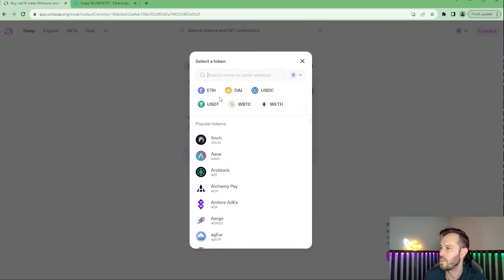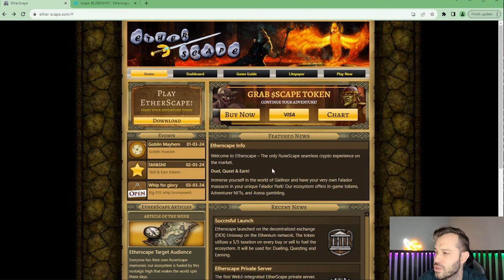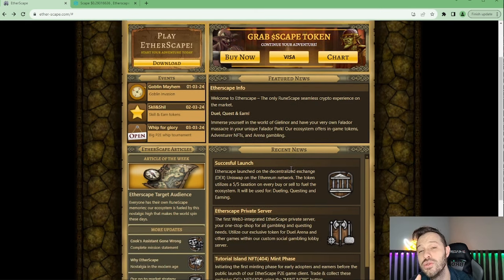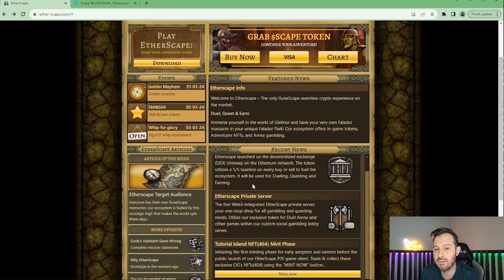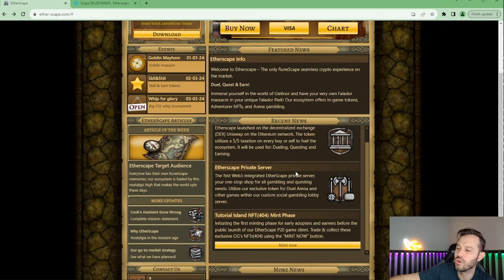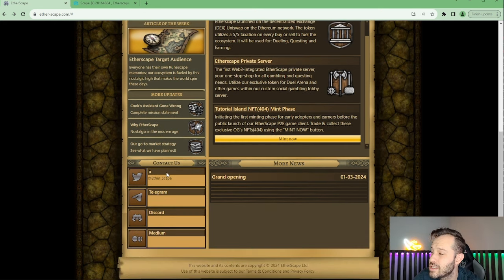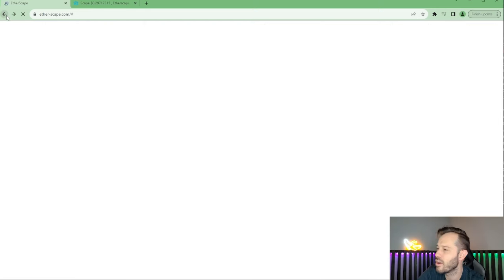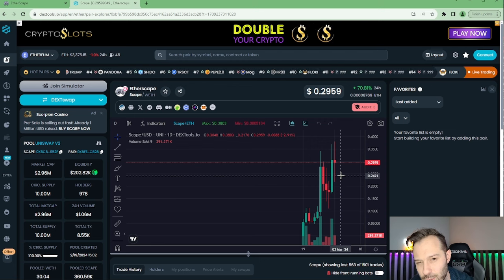This Gaming Token Will Change The Play To Earn Gaming Scene!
Welcome to Etherscape – The only RuneScape seamless crypto experience on the market. Duel, Quest & Earn! Immerse yourself in the world of Gielinor and have your very own Falador massacre in your unique Falador Park! Our ecosystem offers in-game tokens, Adventurer NFTs, and Arena gambling.

Official Bro Merch Is On Amazon!

Amazon Links That Burn SHIB:
FREE Audible Trial
Audible Annual Membership
FREE Prime Gaming Trial
FREE Amazon Music Trial

Let Amazon Burn SHIB!
     *Use This link to open Amazon and a % of all purchases (not just SHIB clothing) will burn SHIB*

              1) Up to 12 free shares ($100 Deposit required)
              2) 5% Annual Return on Cash Balance

        Fund £100 or more to get 2 free shares!

Buy Crypto on Crypto.com and Earn Free CRO Coin: Use my referral to sign up for Crypto.com and we both get $25 USD

Investing in the Stock and Crypto Market can be an excellent way to achieve financial security and financial freedom! Become in charge of your finances, create a budget, learn how to make you money work for you and start your future today! It doesn't take much now to make a difference in your tomorrow. Whether you like to invest in penny stocks or you are a stable long term investor, investing in your financial education and well being is always beneficial! and there is no better time to start investing than now! We are not financial advisors. In order to make the best financial decision that suits your own needs, you must conduct your own research and seek the advice of a licensed financial advisor if necessary. Know that all investments involve some form of risk and there is no guarantee that you will be successful in making, saving, or investing money; nor is there any guarantee that you won't experience any loss when investing. Always remember to make smart decisions and do your own research!